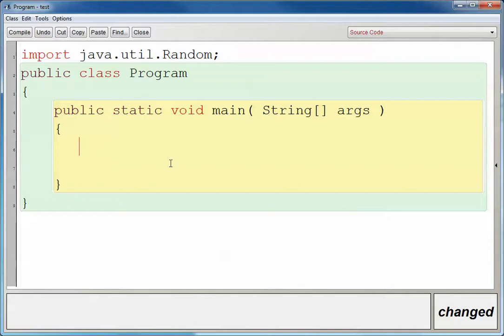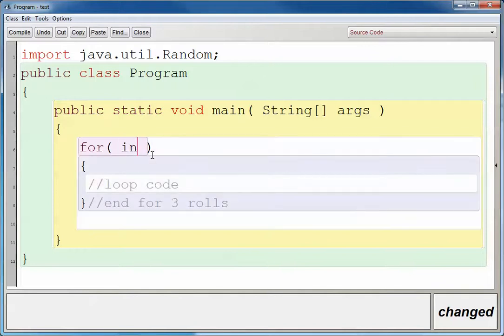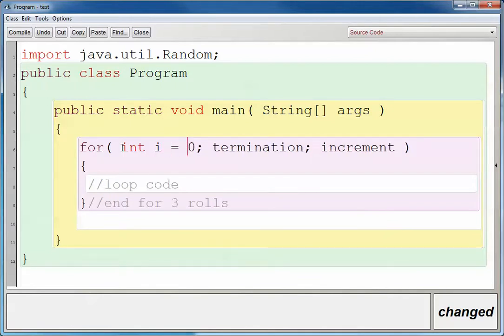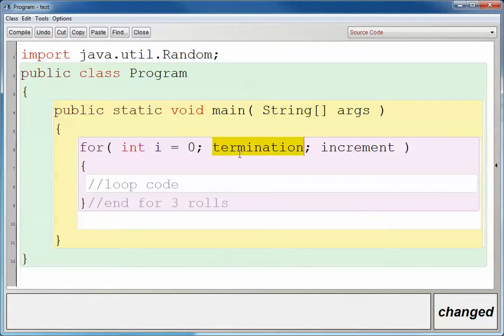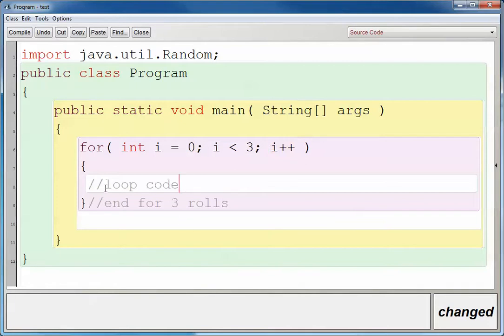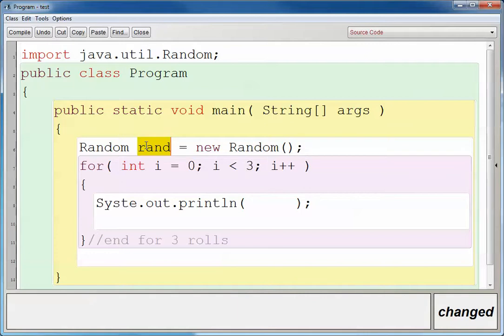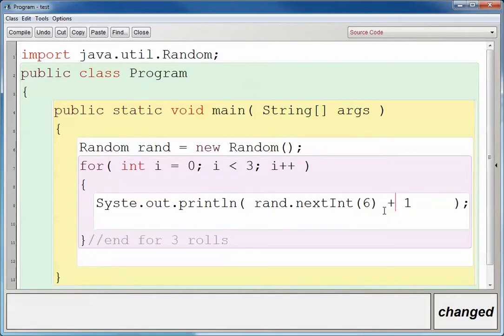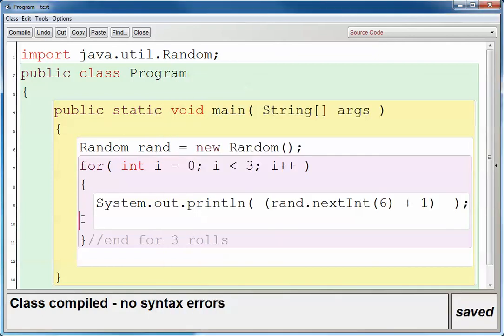Java for loops using BlueJ with American Accent